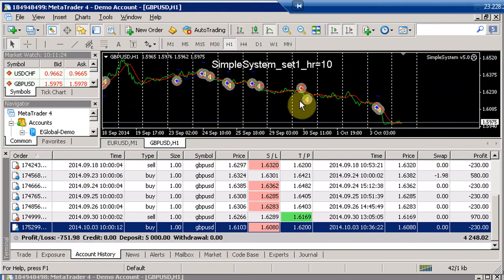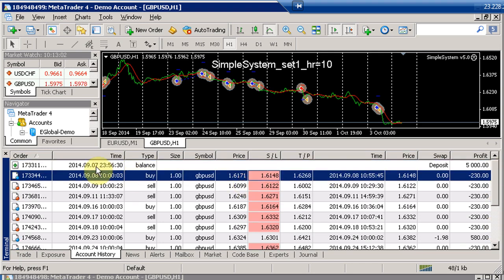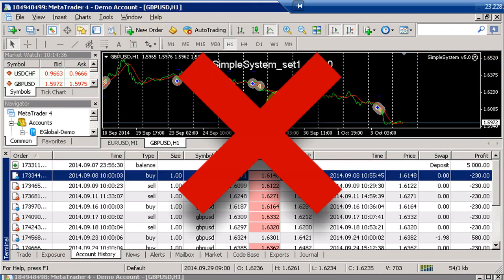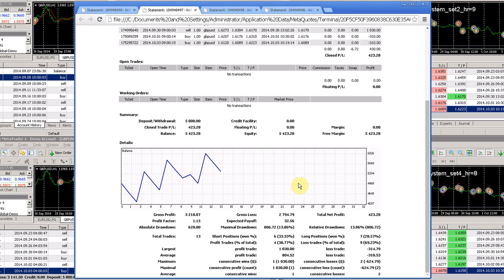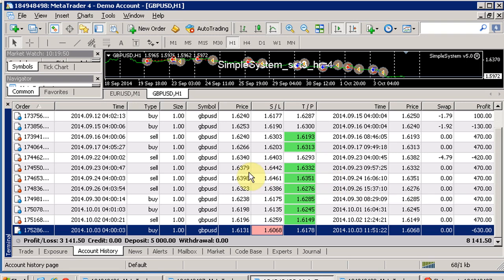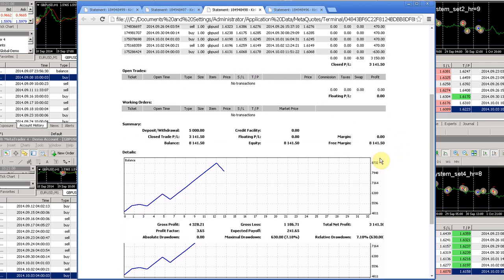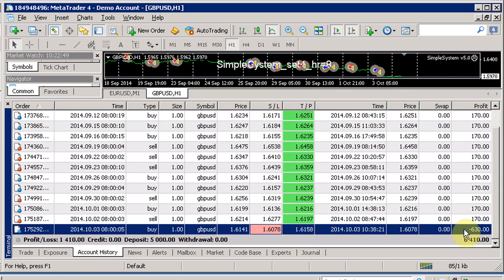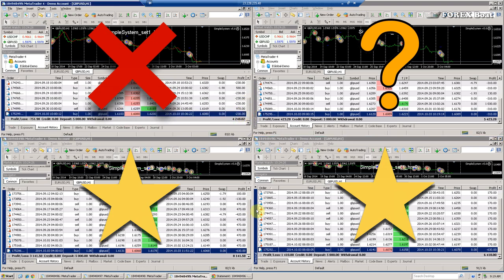2 décembre 2025